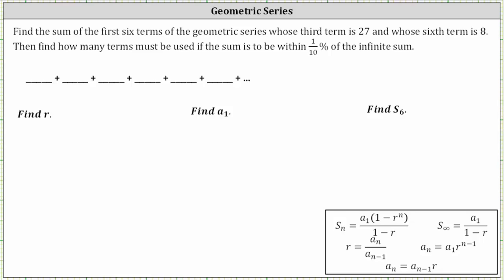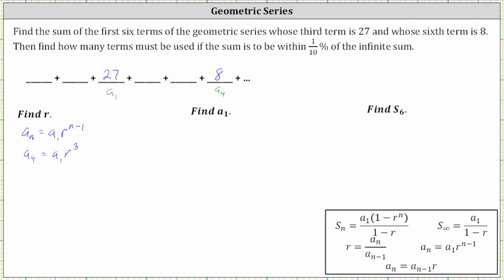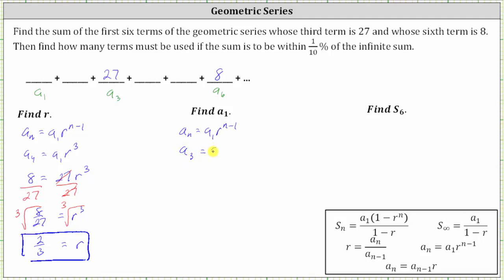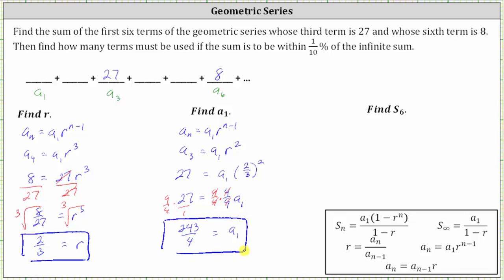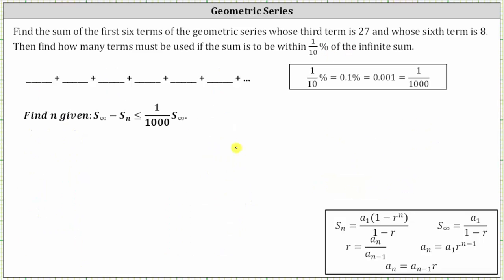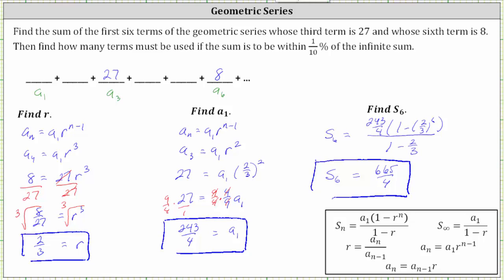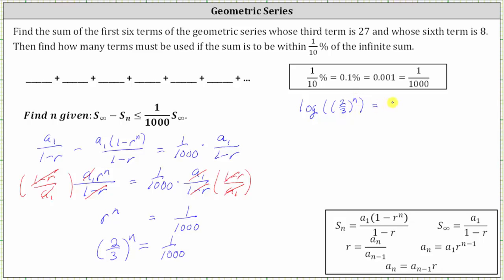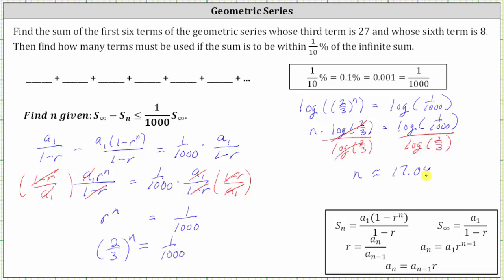Geometric Series: Find Partial Sum and Term Need Given an Allowable Error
This video explains how to find a partial sum and the number of terms given an allowable error when only given the 4th and 6th terms.